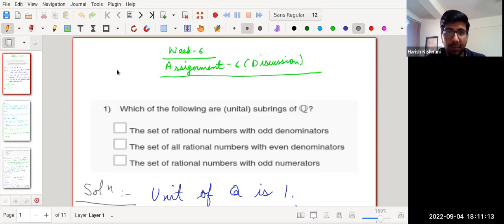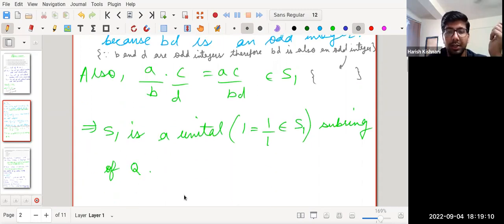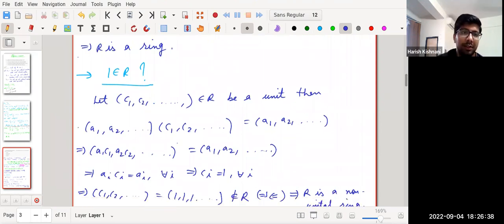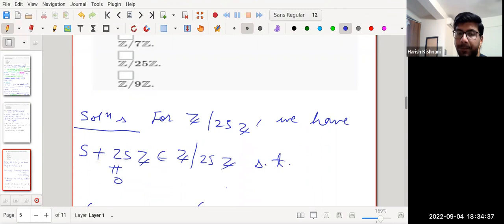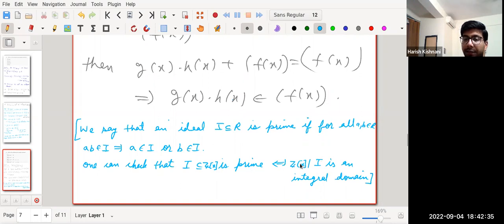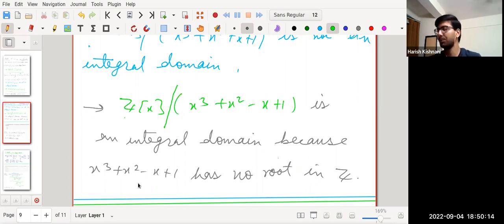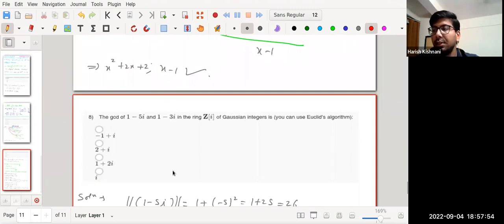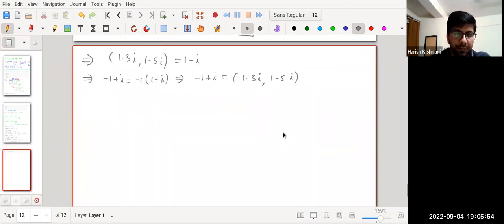Assignment-6 Discussion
During the live interaction session conducted on 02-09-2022, we discussed assignment-6 of the NPTEL-Algebra-1 course offered in year 2021. Here is the recordings of the same.